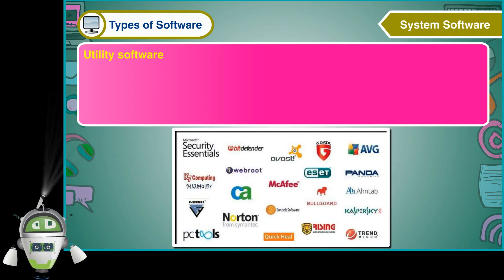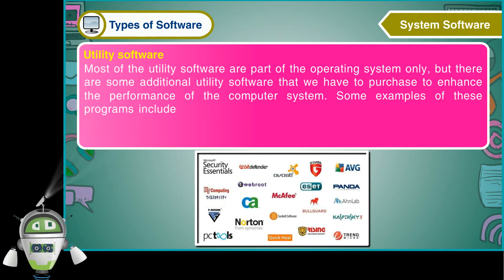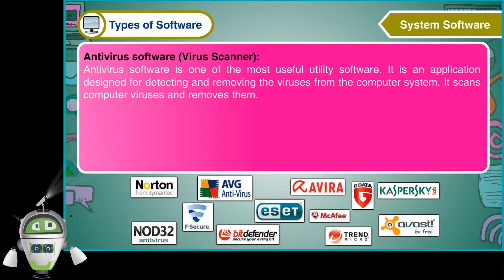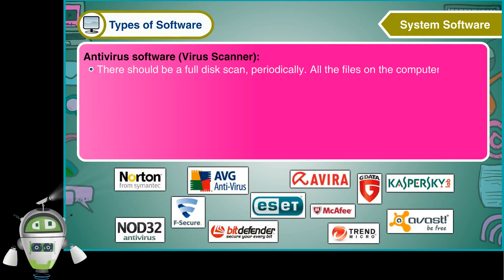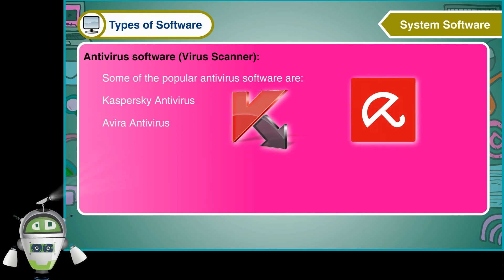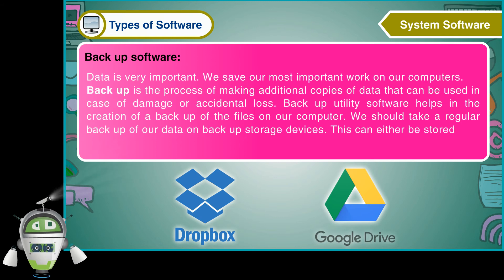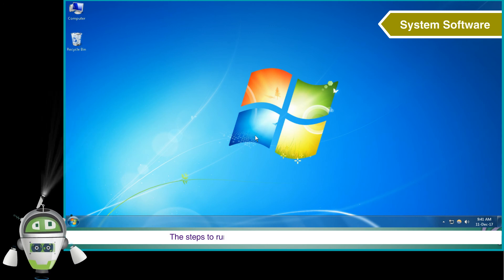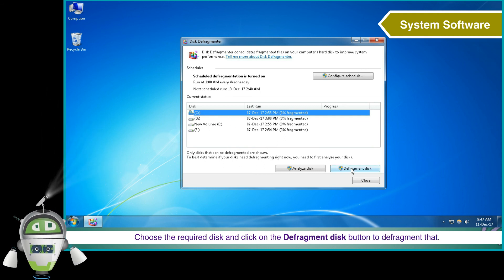Utility Software | Computer Class 5